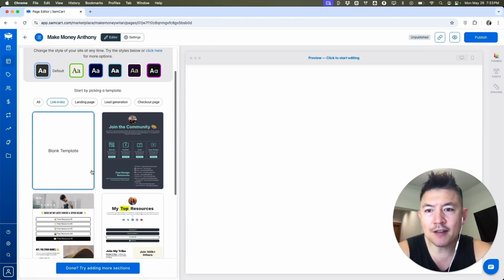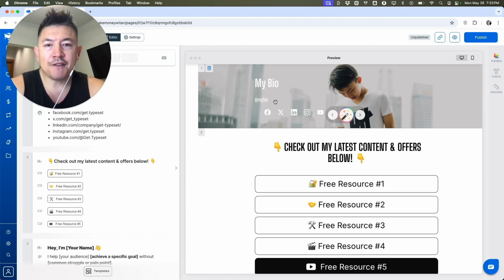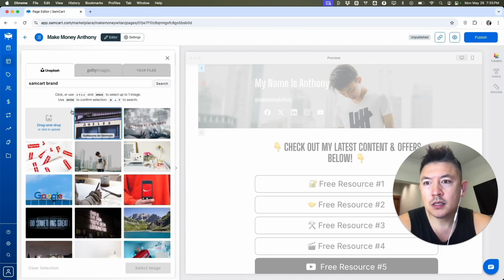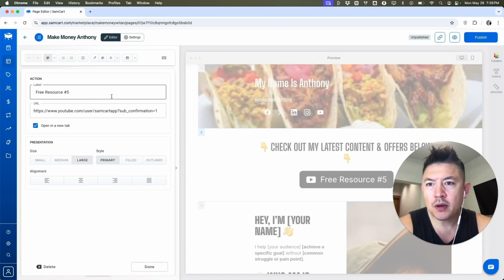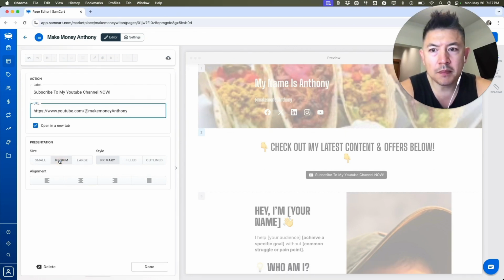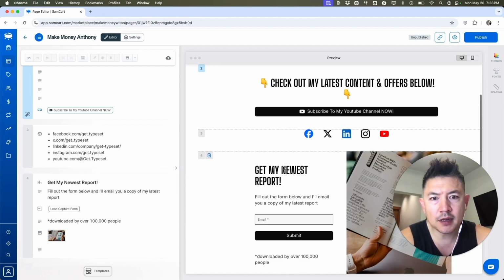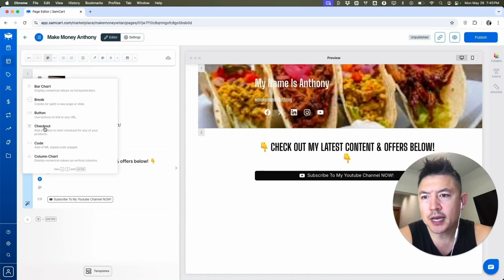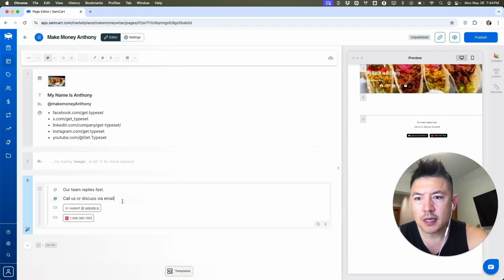✅ How To Create Link In Bio With SamCart🔴